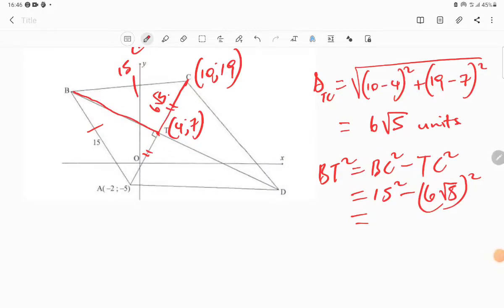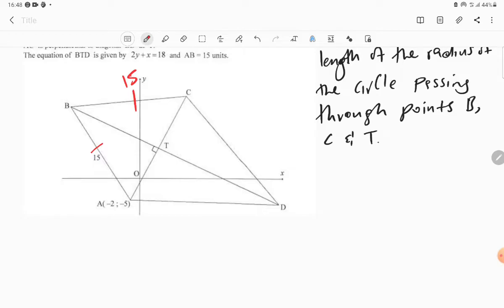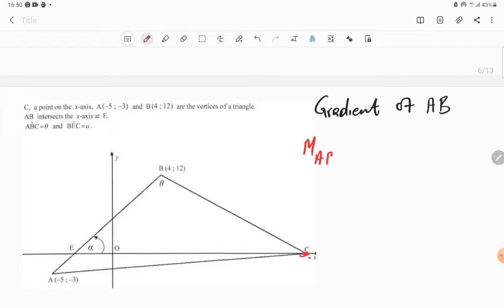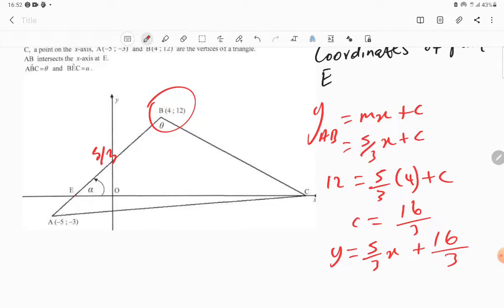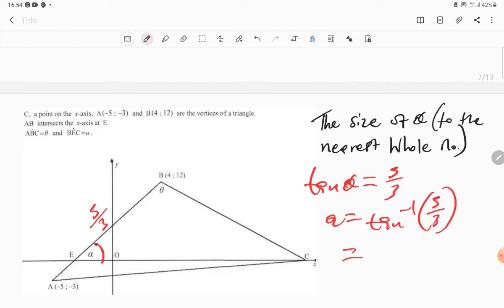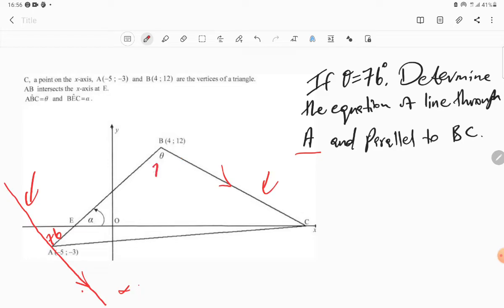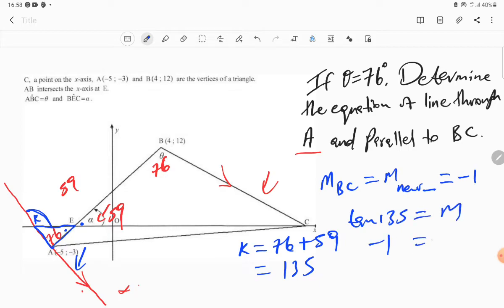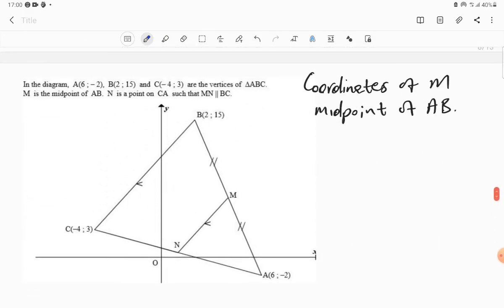Part 1 Analytical Geometry continues..